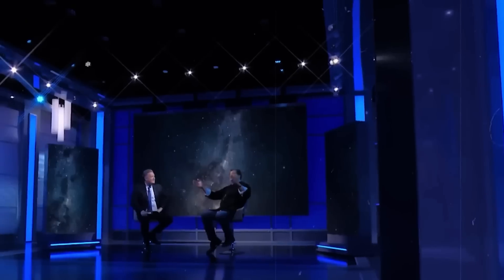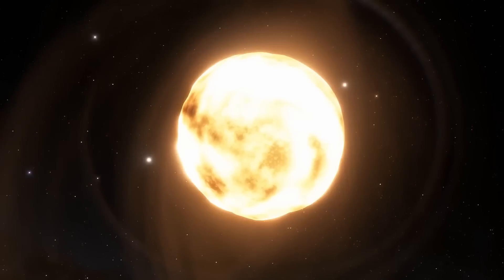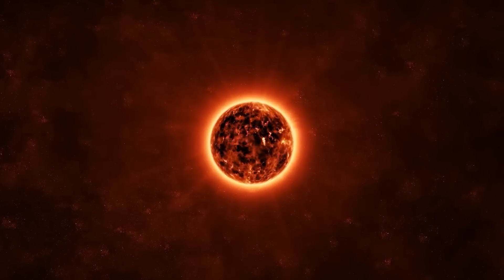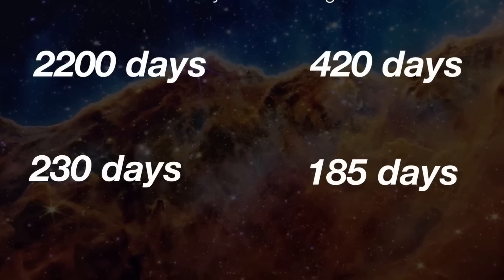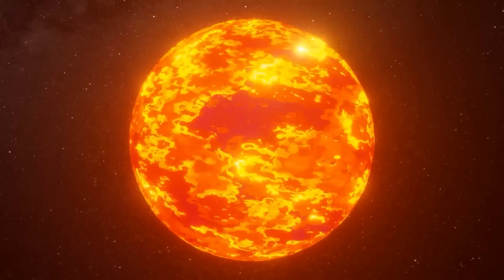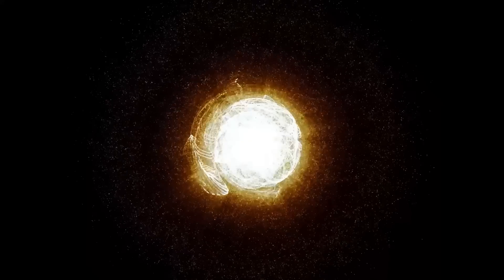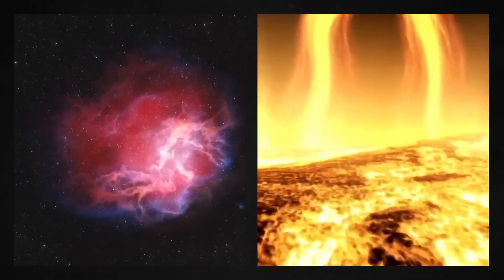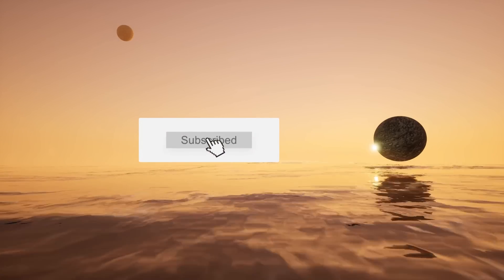What James Webb Telescope Discovered About Betelgeuse Supernova!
In this video, we explore the latest discovery made by the James Webb Telescope about Betelgeuse Supernova. The telescope has revealed some fascinating insights into this cosmic event that will leave you in awe. Join us as we delve into the details and uncover the secrets of this incredible discovery. Watch What James Webb Telescope Discovered About Betelgeuse Supernova Today.